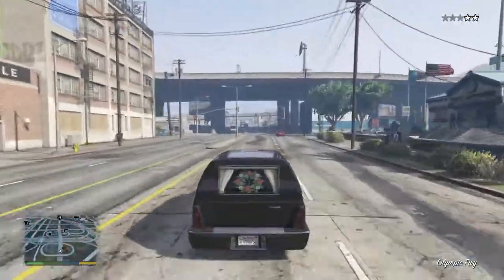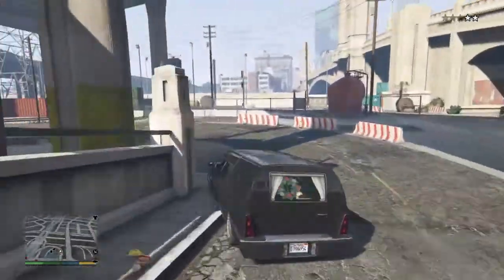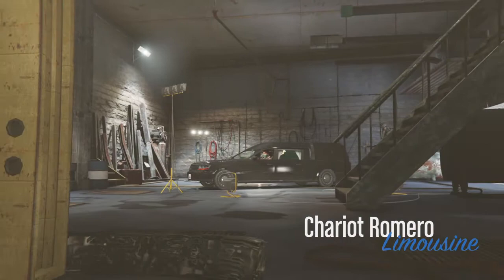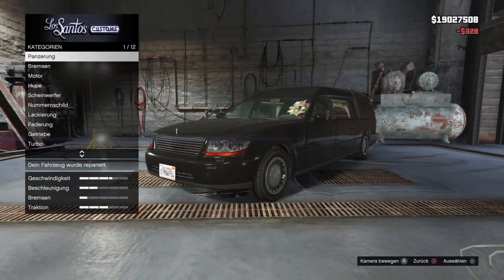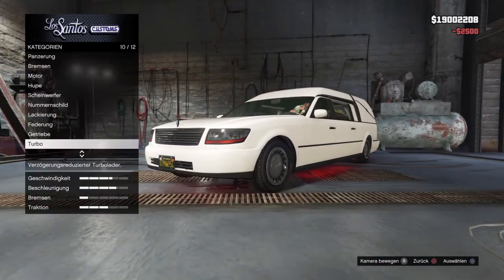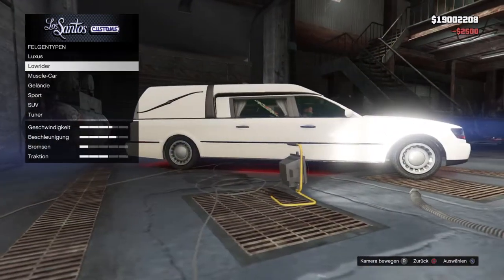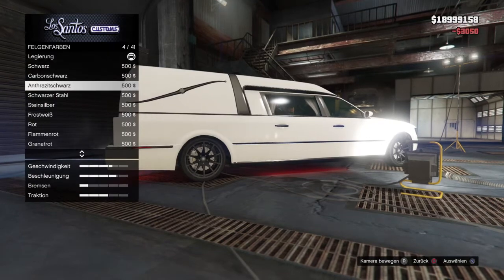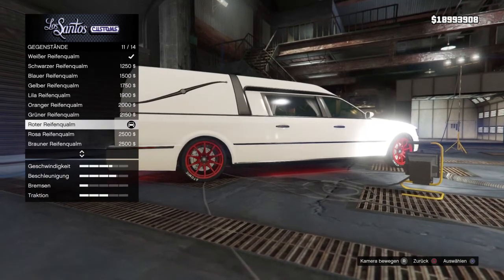GTA5 Leichenwagen Tuning GTA5!